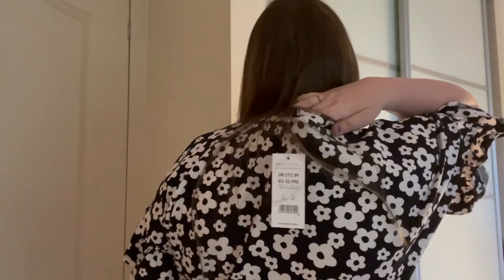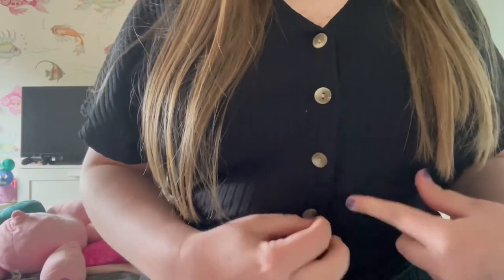Simple cute outfits for people with cerebral palsy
In this video im showing you cute outfit ideas for people who have cerebral palsy or havent got a disability but people with cerebral palsy struggle with buttons / zips and belts and lots more so heres some ideas you can wear but still look cute with a disability being disabled isnt a bad thing.

ABOUT ME
hey I'm Robyn I do fashion and lifestyle videos about my hemiplegia / cerebral palsy videos I love my fashion but sometimes fashion can be difficult with left side hemiplegia so in my fashion I show you guys my style and outfit inspiration but also I have done a video on clothing items I struggle with but still wear lol 😂 here's the link to that video other videos I do about my left side hemiplegia/ cerebral palsy is talking about my disability's , doing challenges with my weak left hand also 8 do vlogs so you can see how I deal with my left side hemiplegia/ cerebral palsy in my day to day life I will link some of the videos what I explained in the links bit.